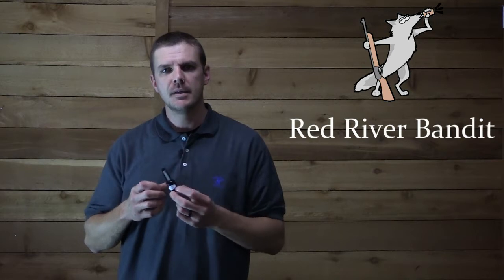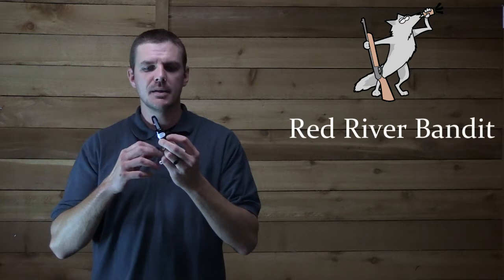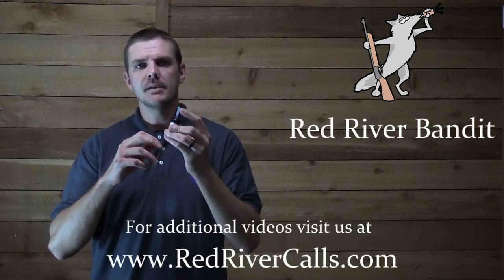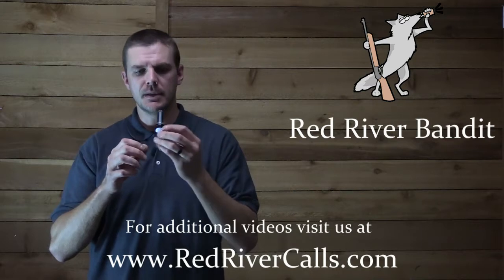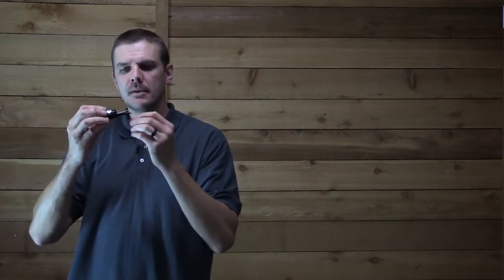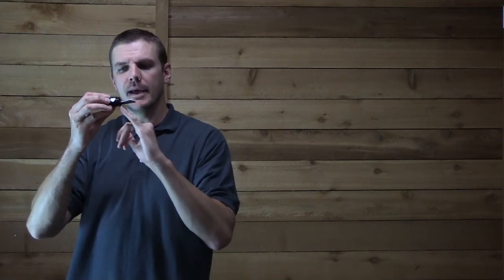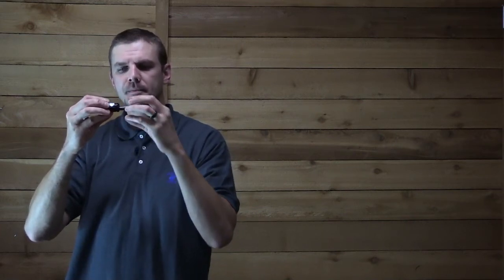How to Call with the Red River Bandit open reed predator call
This is the instructional video for the Red River Bandit predator call by Red River Calls.   This video shows you some of the different sounds that this call will make.  You can find more instructional videos by visiting us